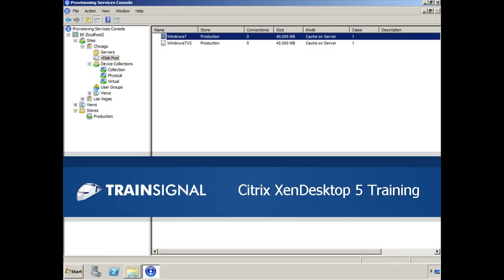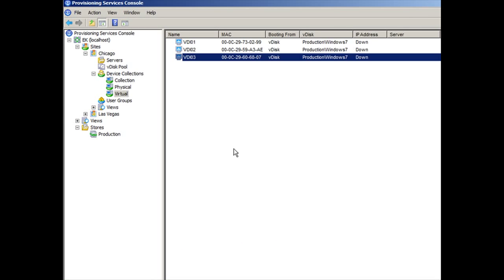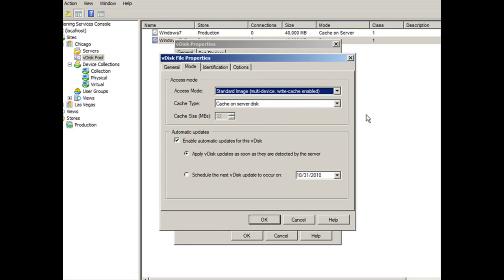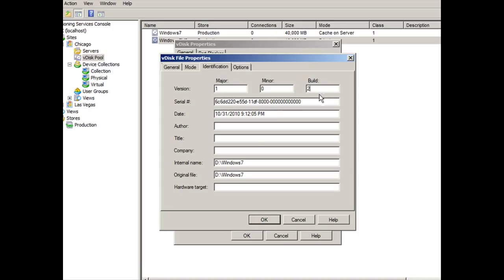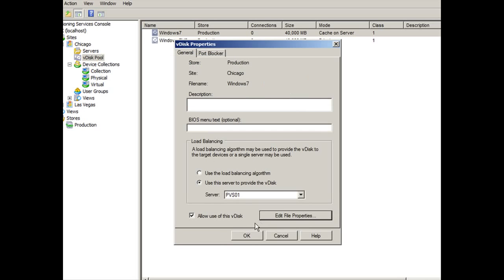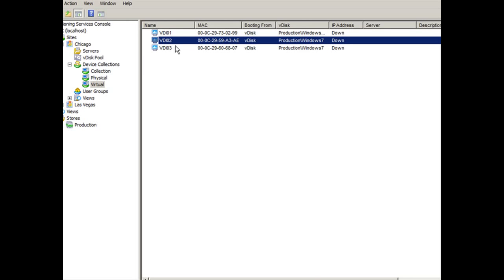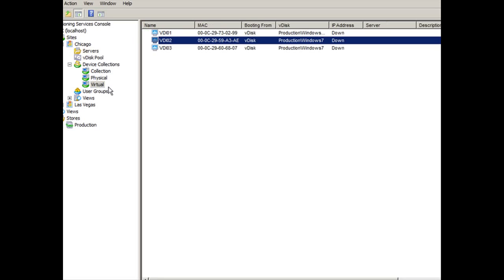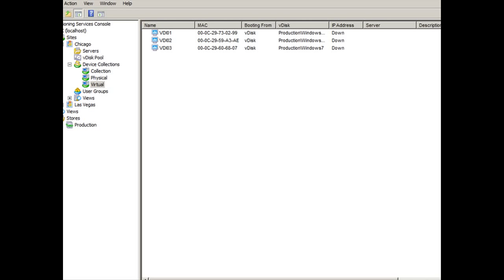Updating a vDisk in Citrix XenDesktop 5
In this demo from Pluralsight's XenDesktop 5 course, Eli shows one of the most important tasks in administering a virtual desktop environment -- updating vDisks. He'll show you how easy the process is with Provisioning Services, discuss the difference between full and incremental updates, show the steps involved in modifying the image and also how to schedule when the updates will be applied, so you can seamlessly deploy new applications, desktop backgrounds and any other changes to your image in a few easy steps.